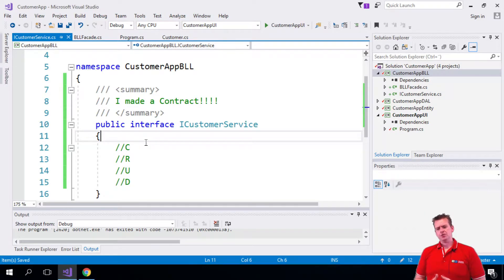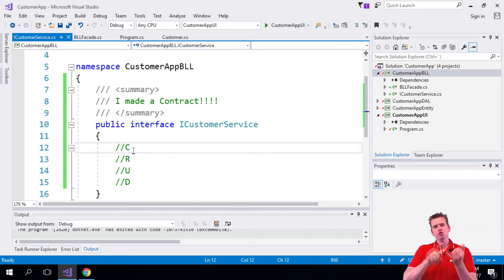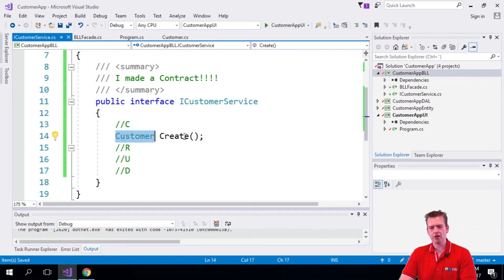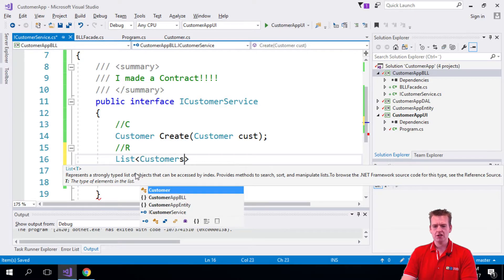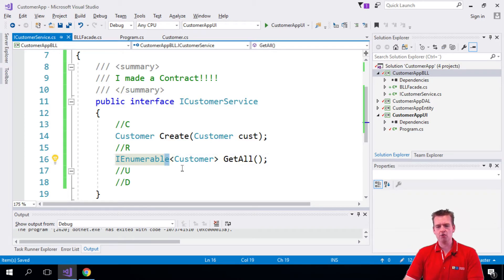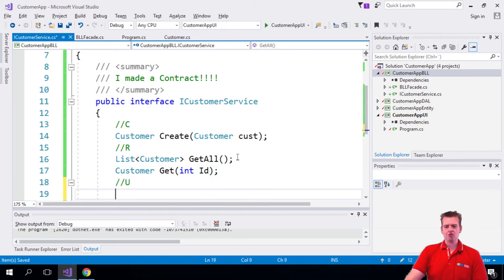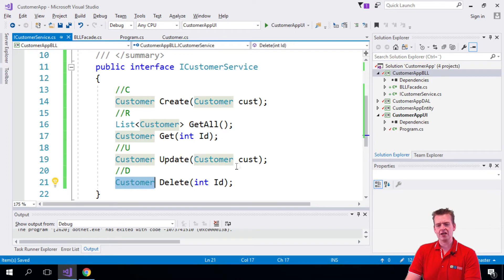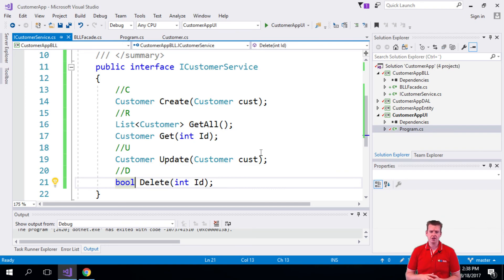C# Architecture and more with NET Core | S2P11 | Populate ICustomerservice interface